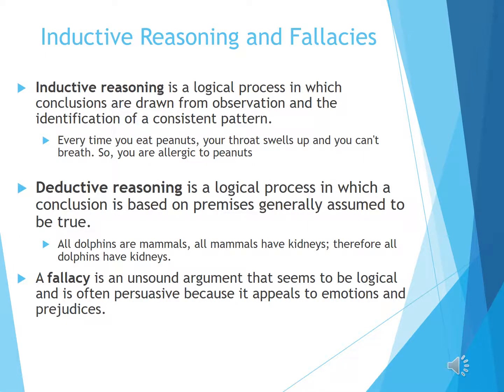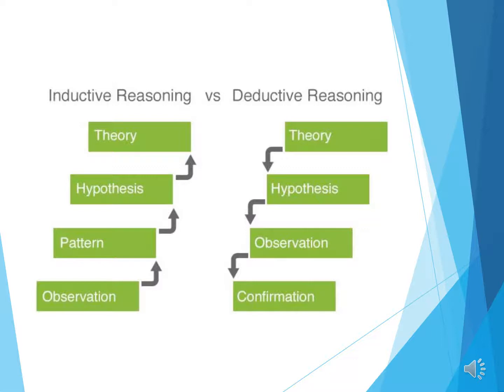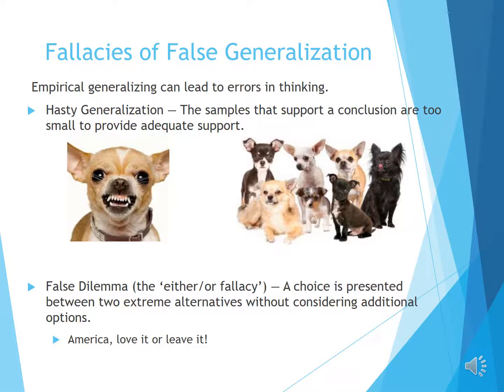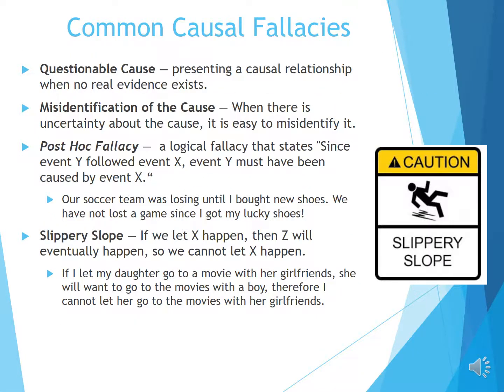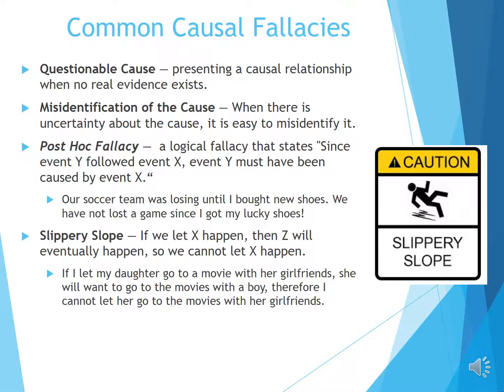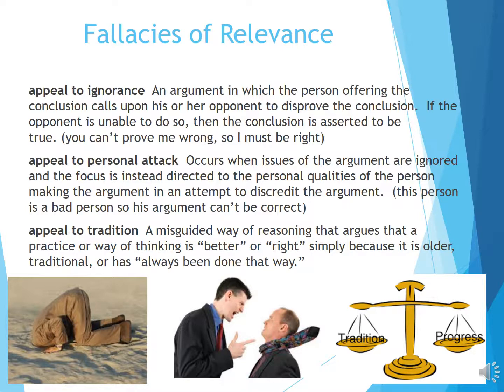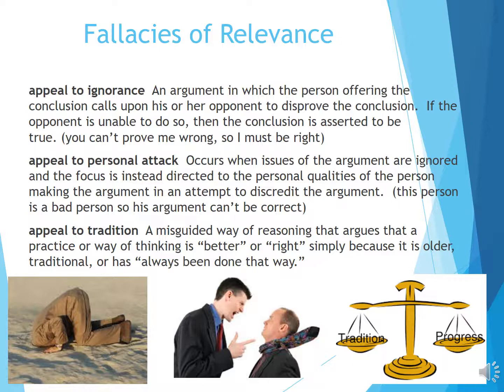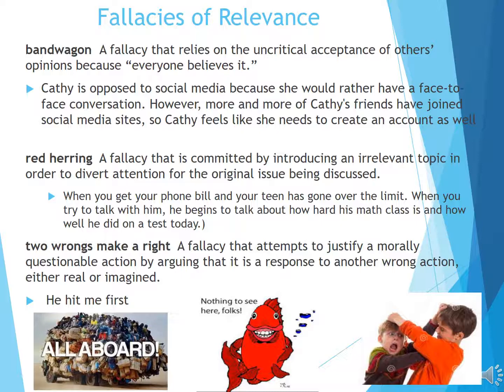Week 6 Micro Lesson Reasoning and Thinking Errors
This week's micro-lesson focuses on reasoning and thinking errors.